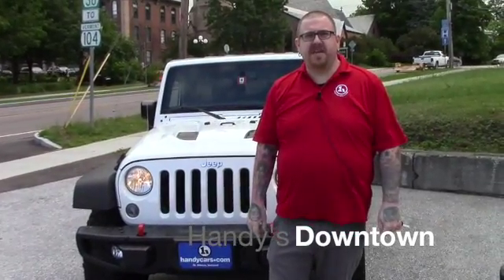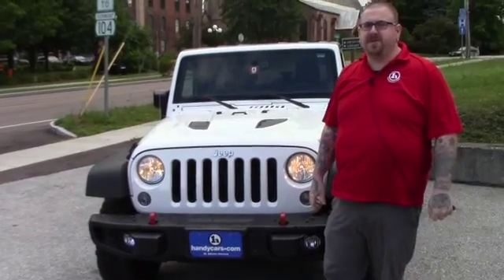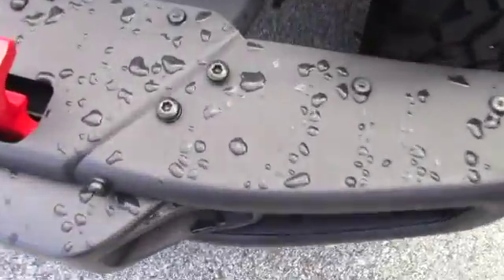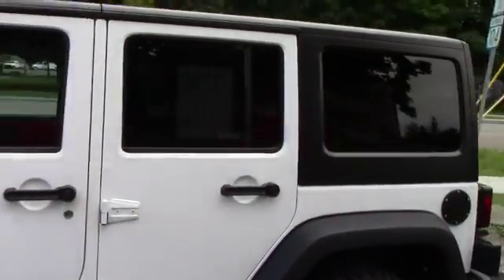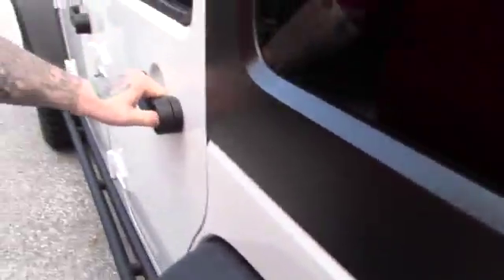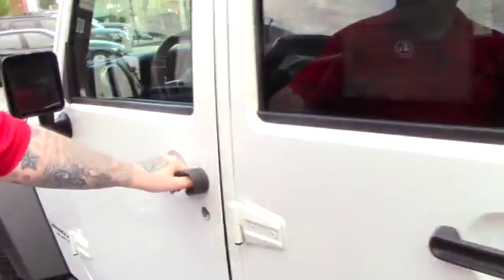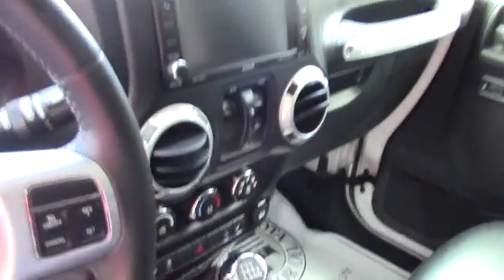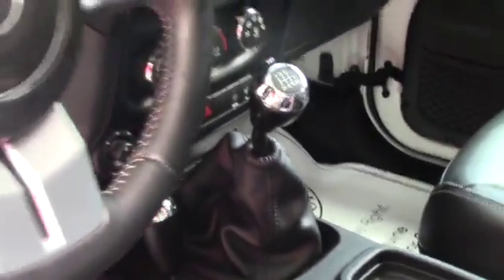2016 Wrangler for Michaela from Nick at Handys Downtown